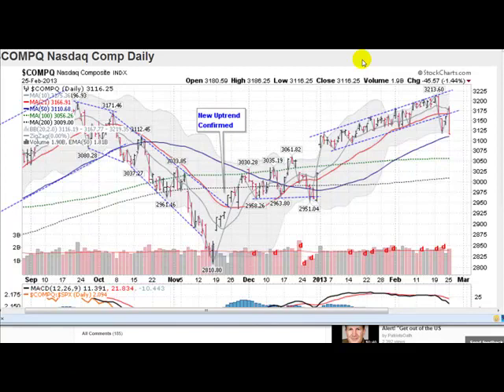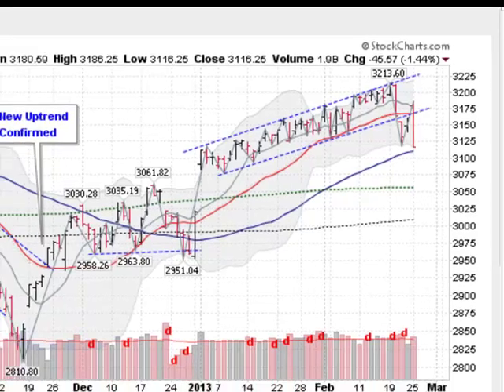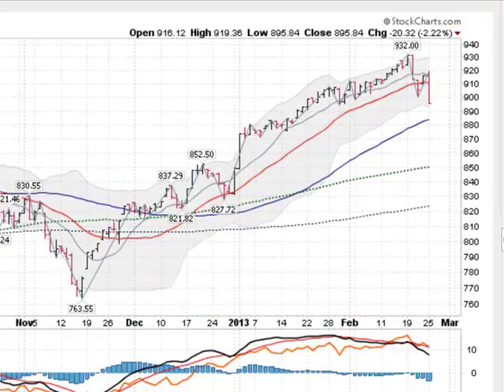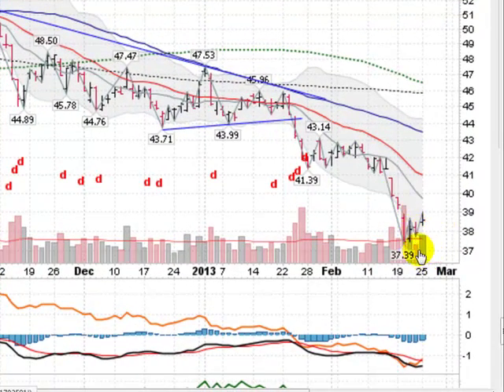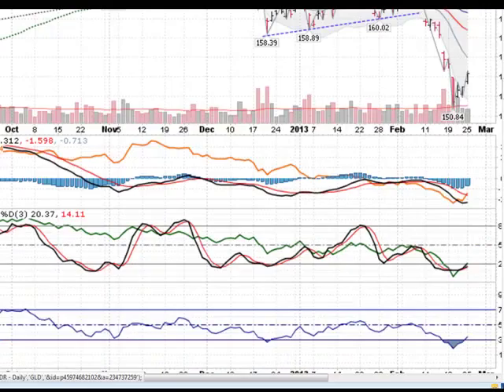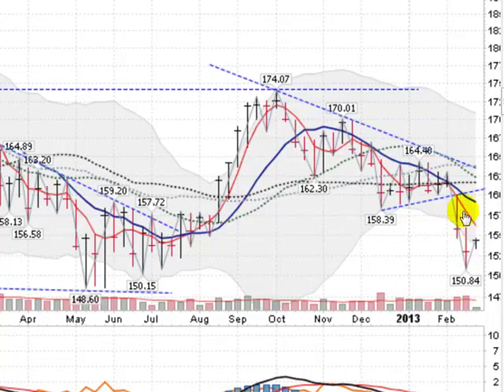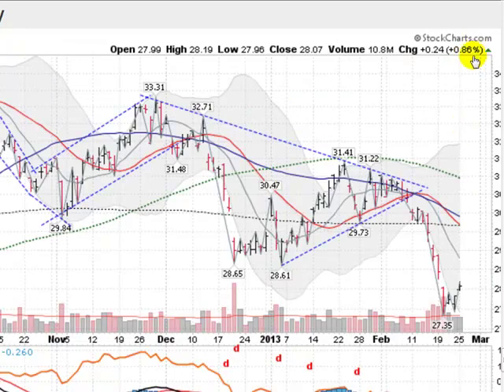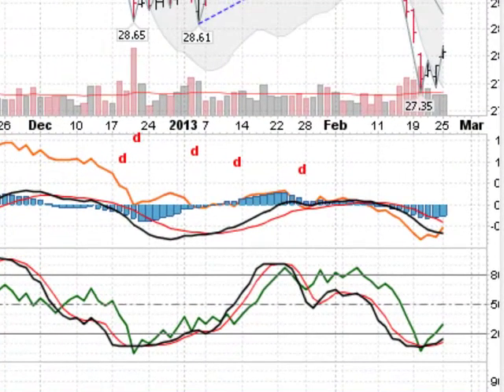Gold Silver Stock Forecast Feb 25, 2013